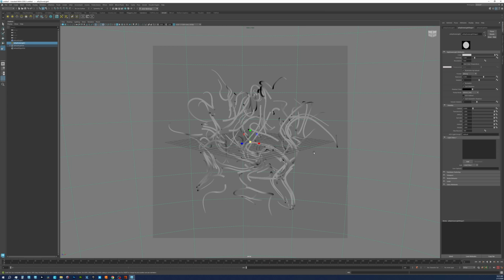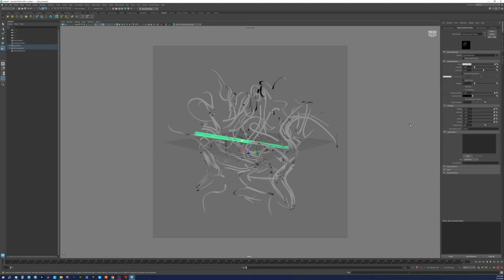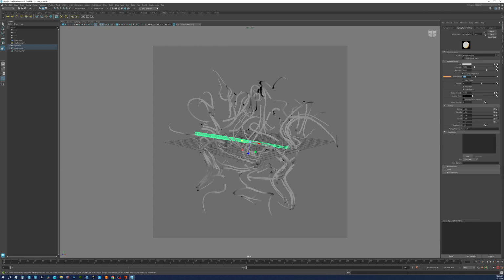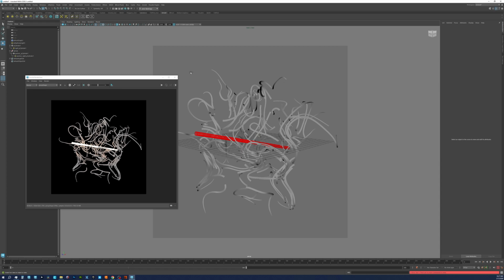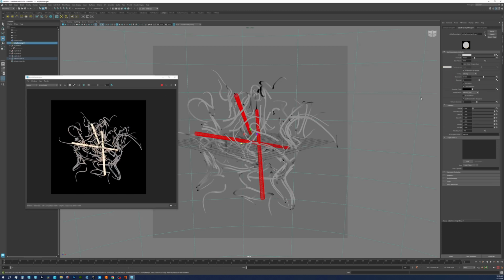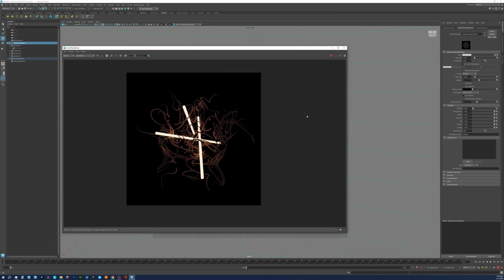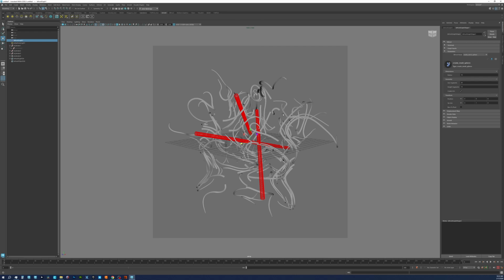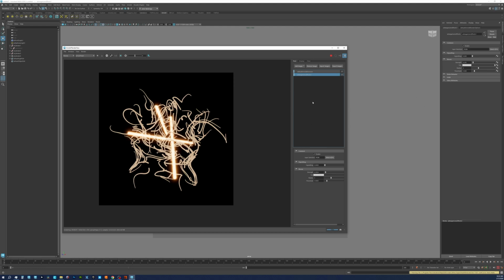Autodesk Maya Mesh Lights